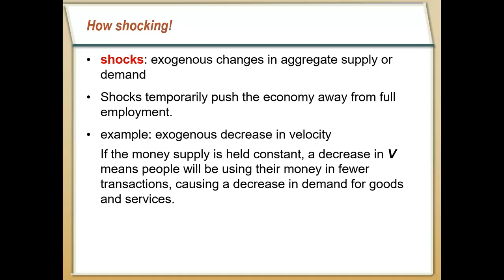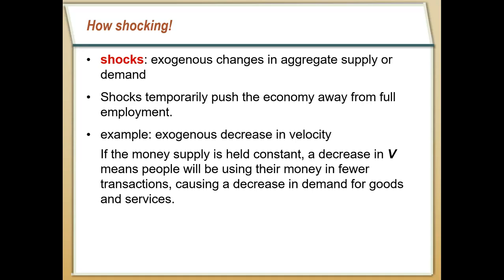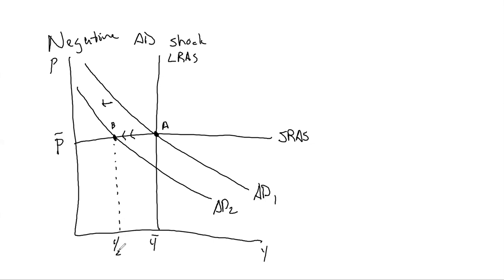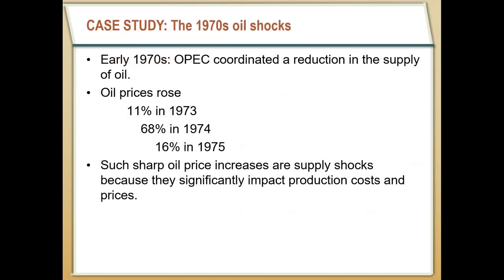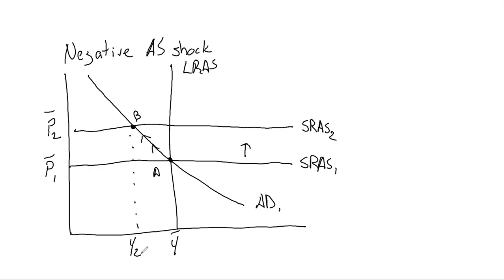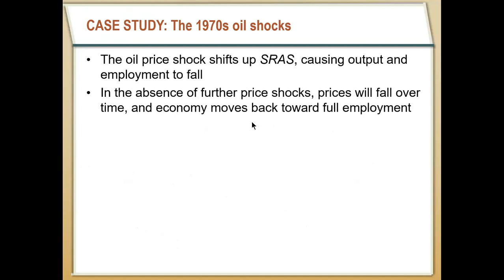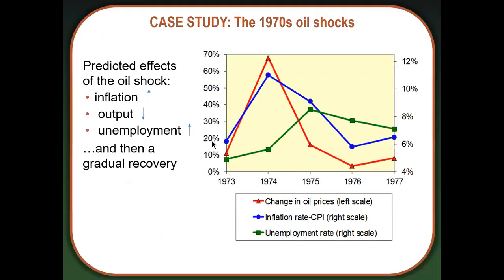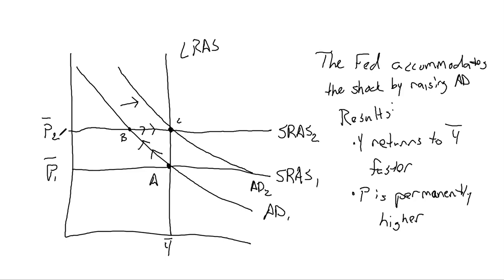Chapter 10: Aggregate Supply & Aggregate Demand III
WVU ECON302.02
Shocks to the AS and AD curves and stabilization policy.